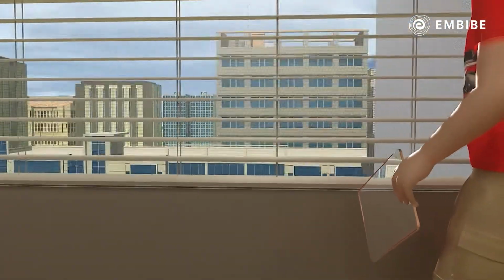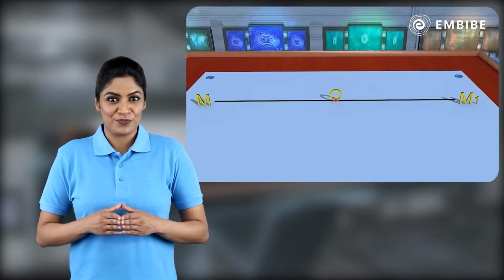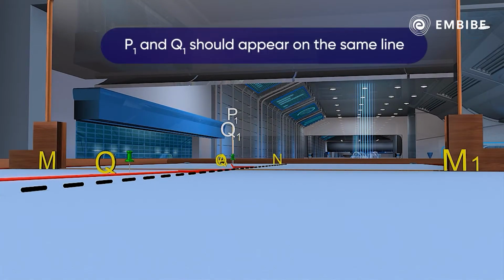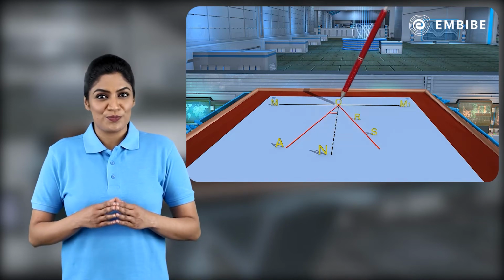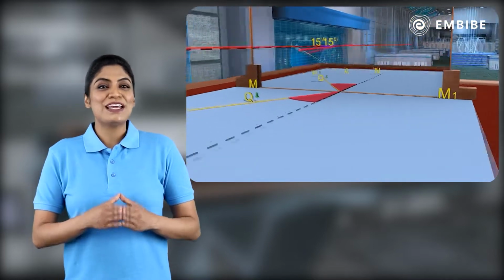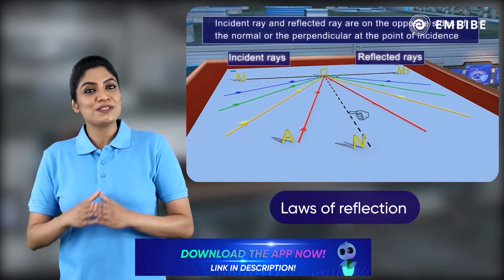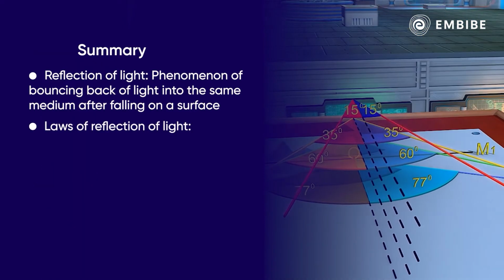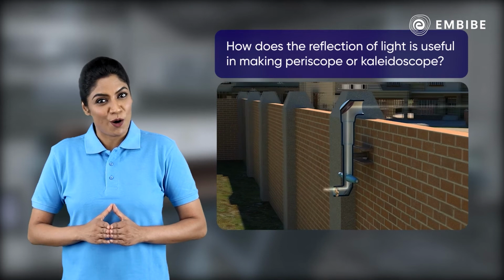Laws Of Reflection Of Light | Physics | Class 10 | Embibe: Achieve Karnataka Board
Embibe brings you a class on Physics, in which we will be learning about the Laws Of Reflection Of Light 10th Karnataka State Board.

The law of reflection states that when a ray of light reflects off a surface, the angle of incidence is equal to the angle of reflection. Watch this video to know more.

Welcome to Embibe: Achieve Karnataka Board Channel, your one-stop solution for all Karnataka State Board Exams India’s Top Educators will be teaching you daily on this channel. Here, we will cover the entire syllabus, strategy, updates, and notifications which will help you to achieve the State Board exams

During this session, our Educators will be sharing a lot of Tips and Tricks to crack the exam Karnataka Board. Aspirants who are preparing for their Karnataka Board Exams will be benefited from this channel.

1. 372+ exams covered, the largest collection on any single app
2. 50,000+ authentic learning videos
3. 1.6 Million questions with hints & solutions
4. 1,400 courses & popular books
5. Unlimited mock tests & personalized test reports